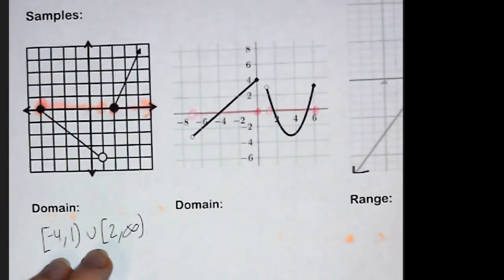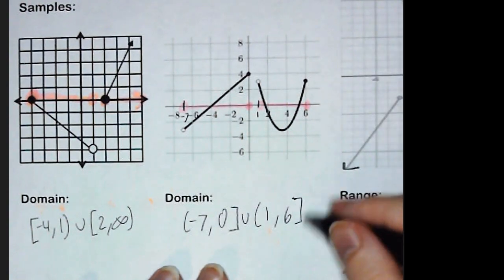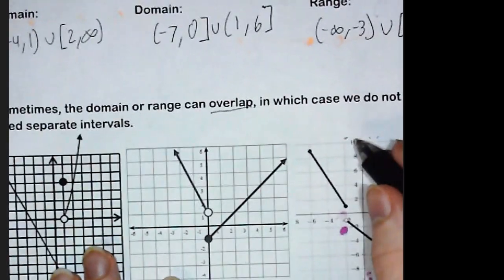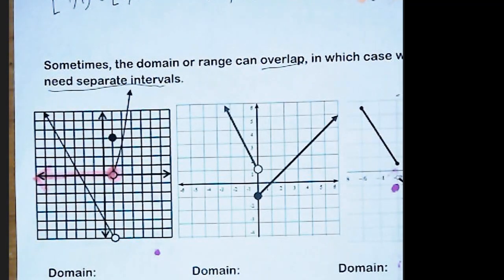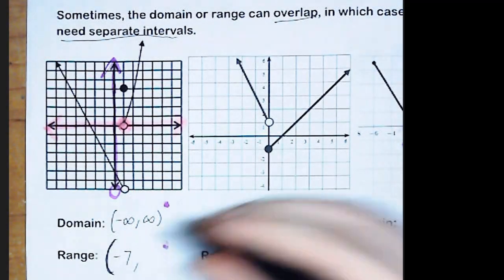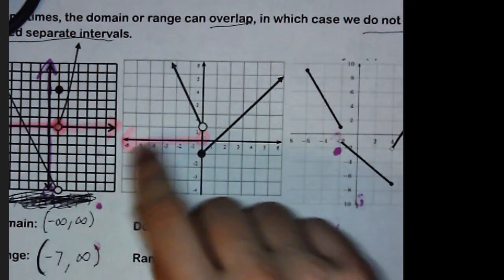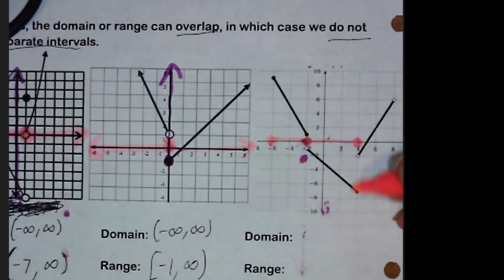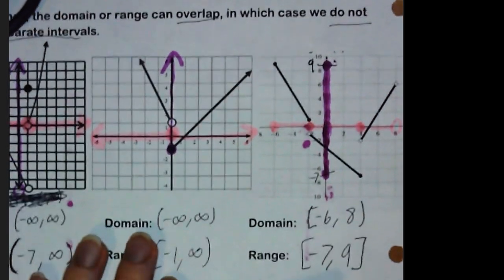REL11 Back: Domain & Range of Piecewise Functions (Overlapping)